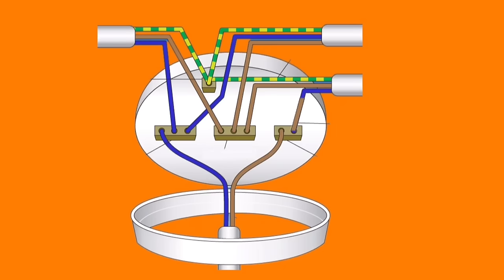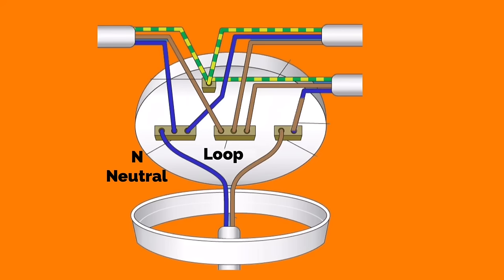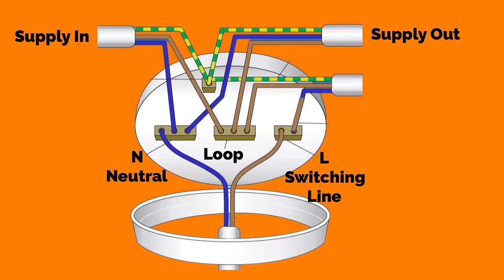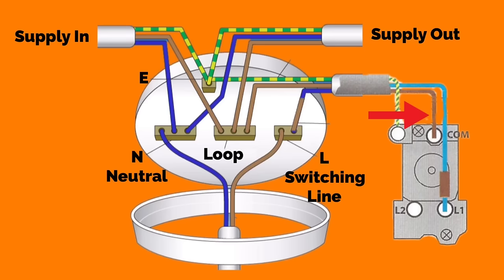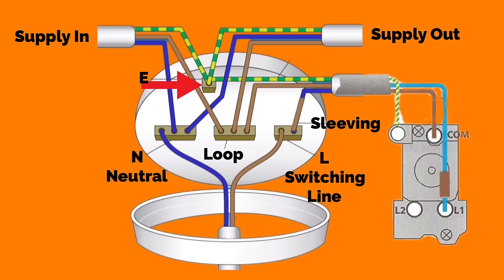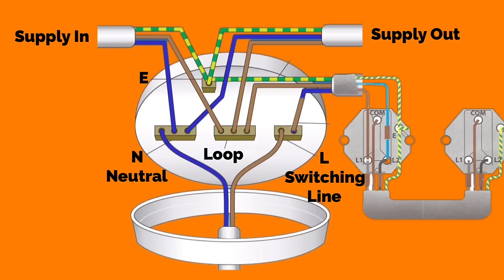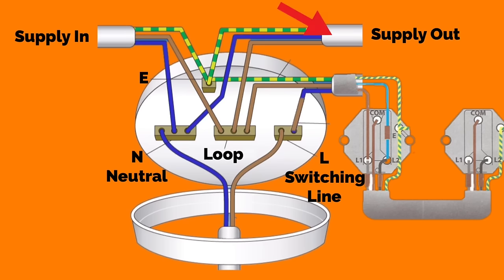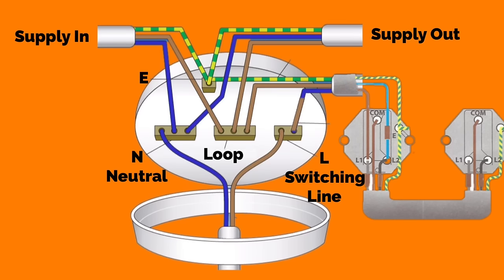3 Plate Loop-In Method Connections Explained for Wiring a Domestic Lighting Circuit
Student training aid for the connections required to wire a lighting circuit using the 3 plate loop-in method. Video explains the connection required within the ceiling rose, one way switch and two way switches. The circuit is wired in twin and CPC cables (twin and earth cable) and 3 core and CPC cable. This video will show learners how to connect up a ceiling rose and pendant and light switches

How to wire up a ceiling rose and pendant and light switches using this wiring diagram.

00:00 - 3 plate method
00:20 - What are the brass blocks identified as
00:52 - Supply coming in and going out
01:30 - Cable to the switch
01:53 - Identifying the switching line conductor
02:23 - 2 way switching explained
03:39 - Cable feeding another room
04:08 - Pre 2004 cable colours

🔵 Wiring Diagram 2 Way Switching of a Lighting Circuit Using the 3 Plate Method Connections Explained